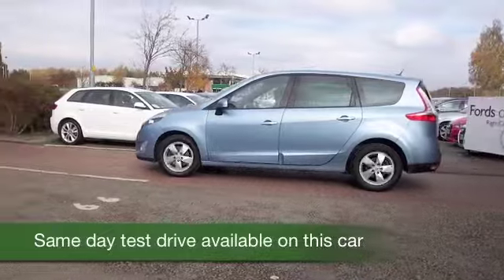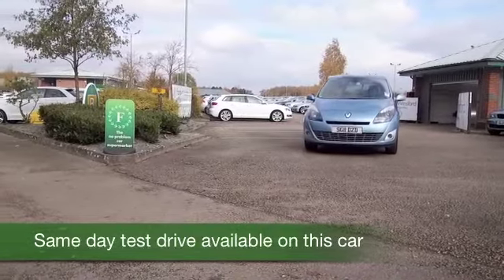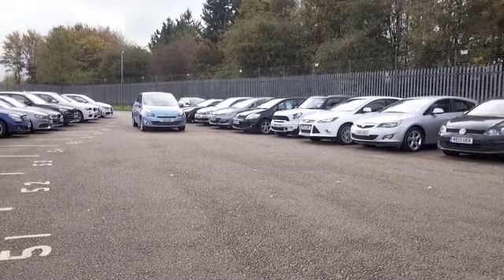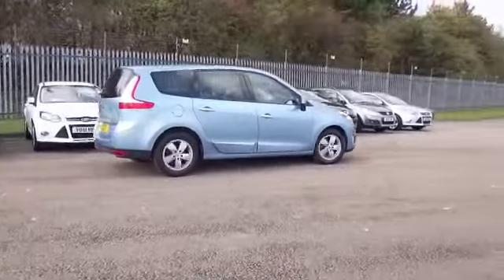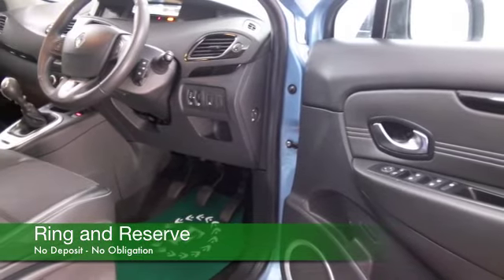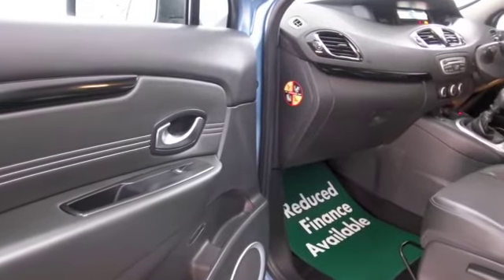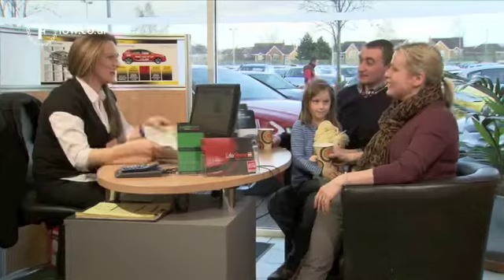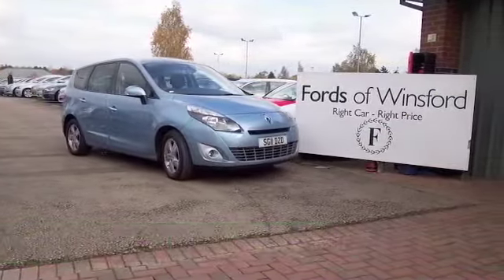RENAULT GRAND SCENIC ESTATE (2011) 1.6 16V VVT DYNAMIQUE TOMTOM 5DR - SG11DZD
DETAILS:
First registered: 23/07/2011
Current mileage: 34050
Registration: SG11DZD
Colour: BLUE

FEATURES:
all round electric windows, remote central locking, half leather interior, all round airbags, air conditioning, pas, abs, alloy wheels, metallic paint, cd, traction control, satellite navigation, load space cover present, hand book present, cruise control, bluetoot

This used car is for sale at Fords of Winsford Car Supermarket in Cheshire, UK